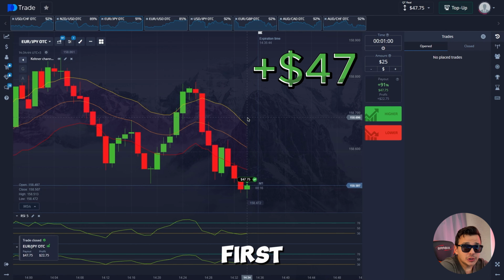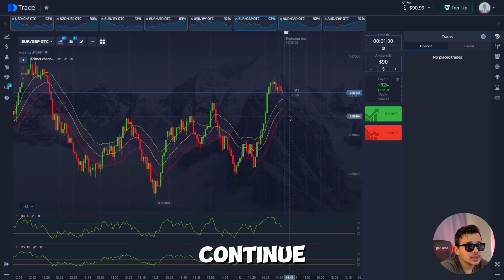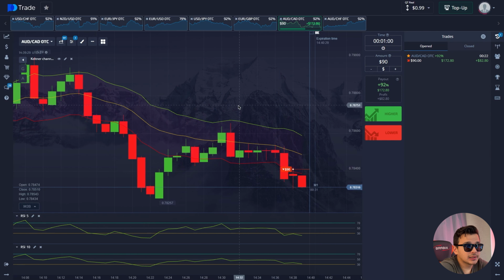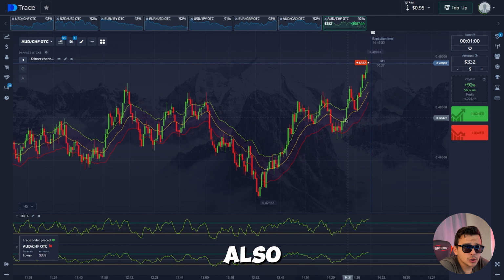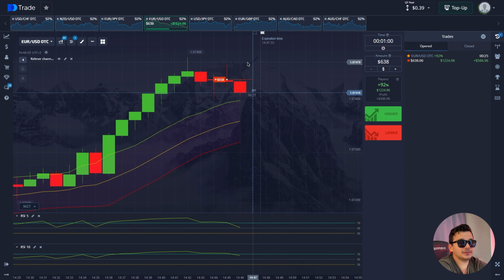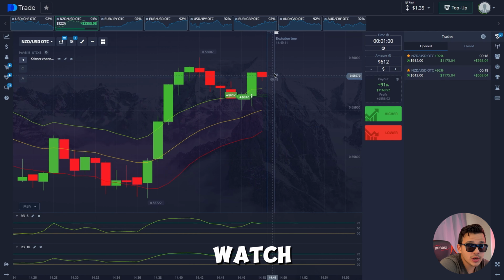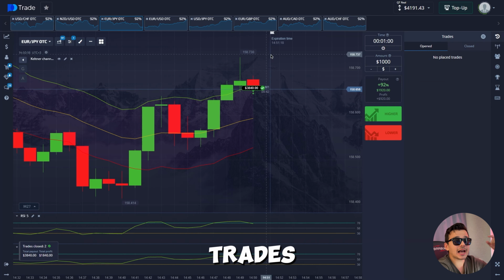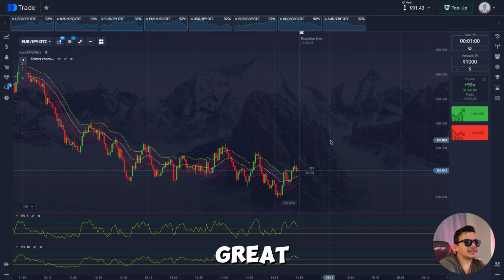I MADE $41,698 WITH A BEST TRADING STRATEGY - Crazy Profits on Pocket Option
📈 In this video we will start trading with 25$ and thanks to such instrument as binary options we will accelerate our deposit up to $4191, using technical analysis, indicators Keltner Channel, and RSI indicator. And you will be able to see one of the best strategies for trading binary options in live mode.